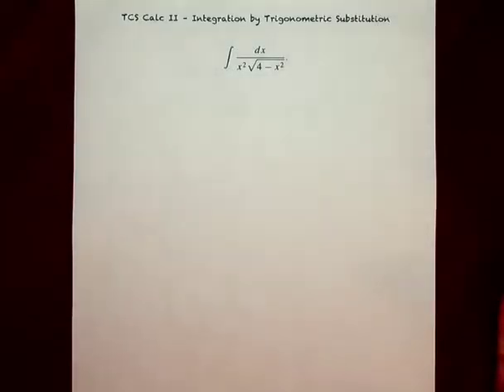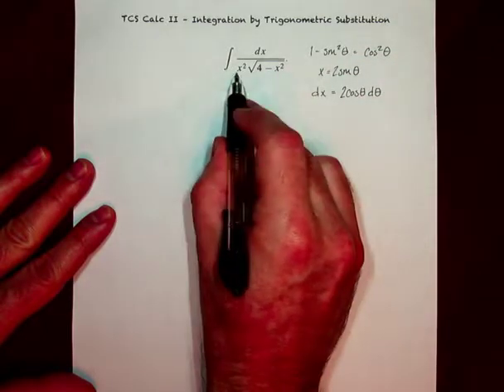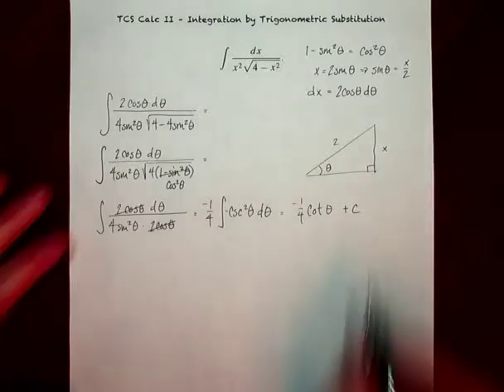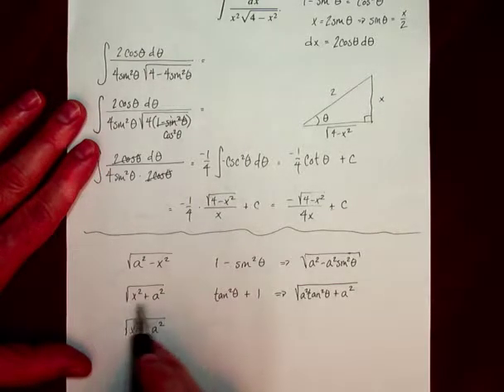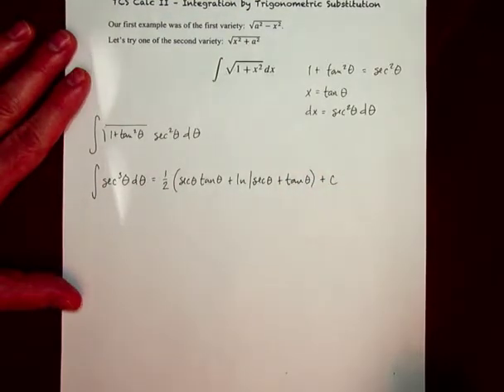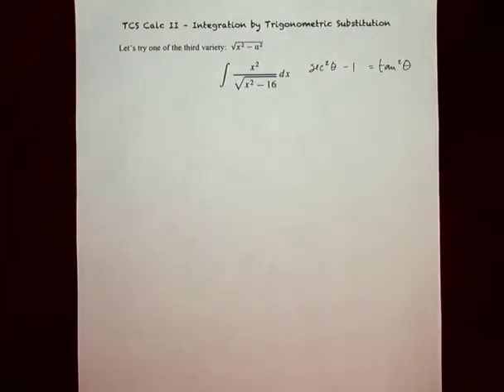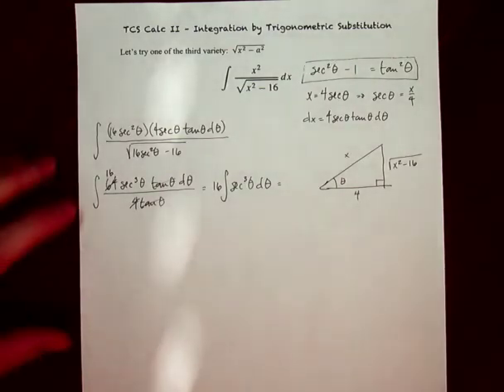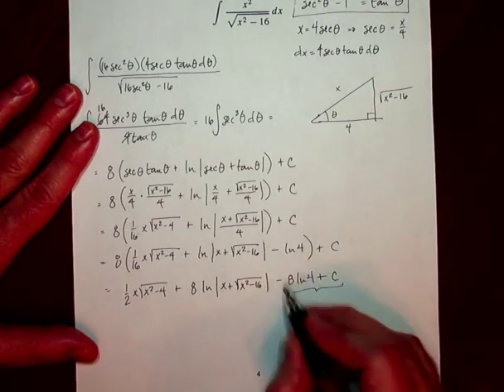TCS Calc II - Trig Sub - video 1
Integration Techniques - Trigonometric Substitution